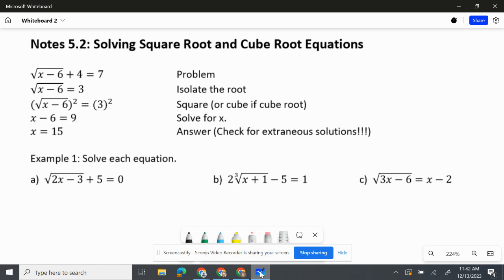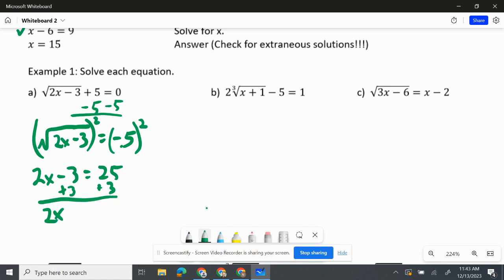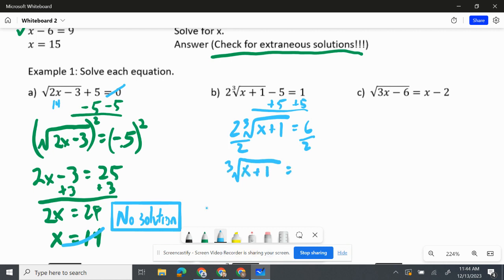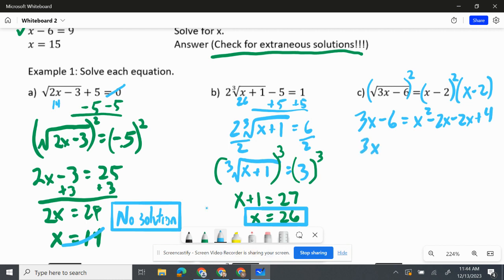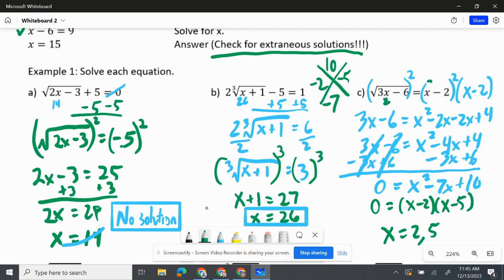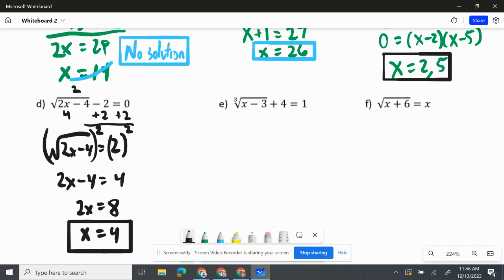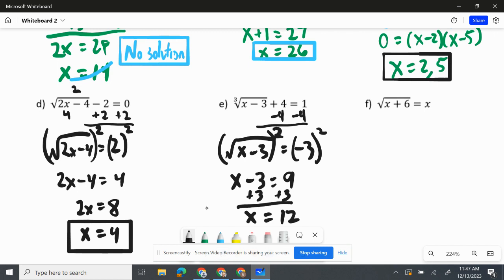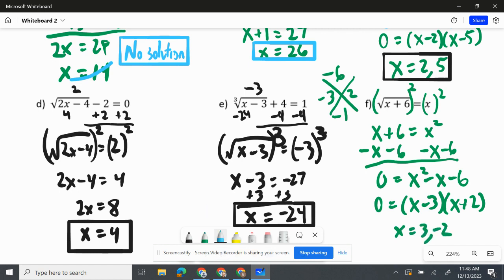A2 Notes 5.2